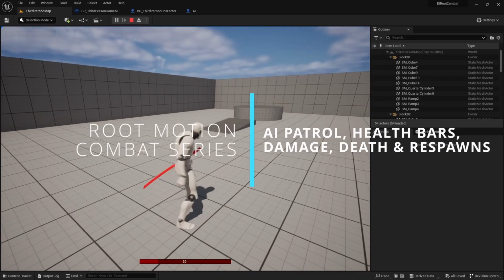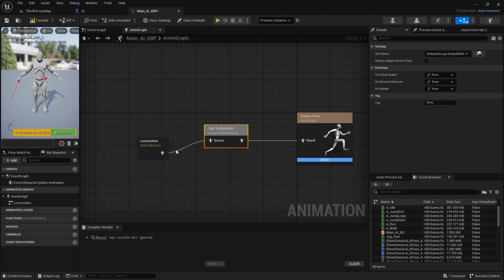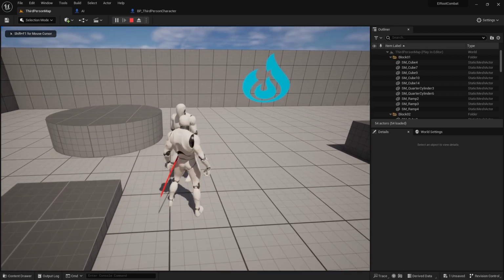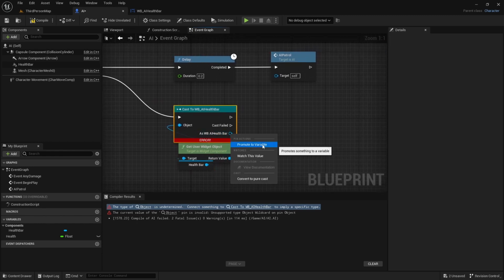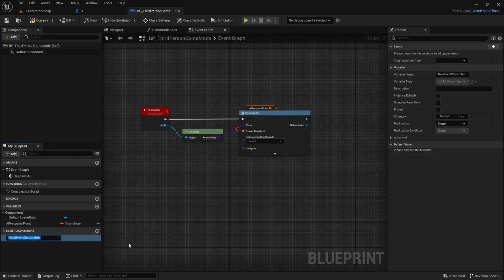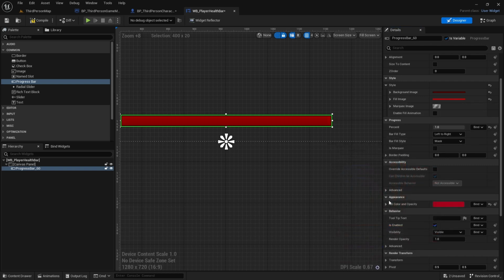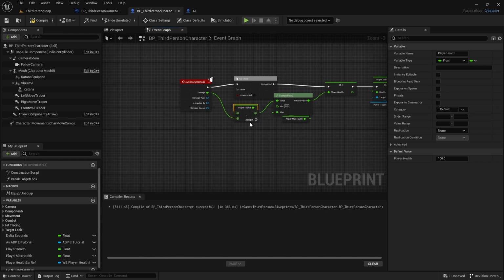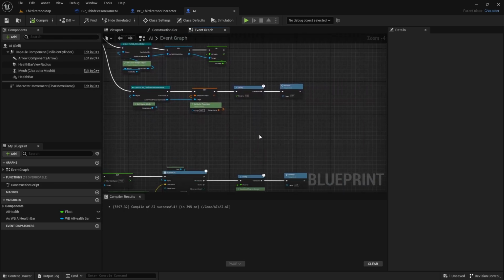UE5.2 Combat Tutorial Part 3 - AI Setup and Player Character Improvements (RootMotion Series)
In today's video we get the AI character set up with health, damage, working health bar and respawn. We also set those up for the Player character including player death.

What you will learn:
- Creating UI Elements
- AI Patrolling
- Damaging Enemies
- Death & Respawn
- Code UI to be functional

If you have any questions you can ask them on the community discord.